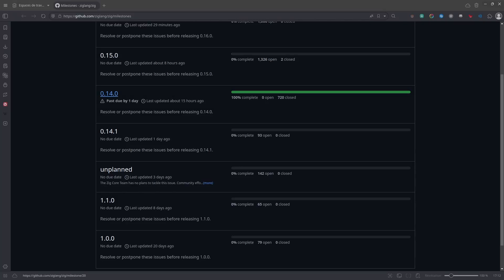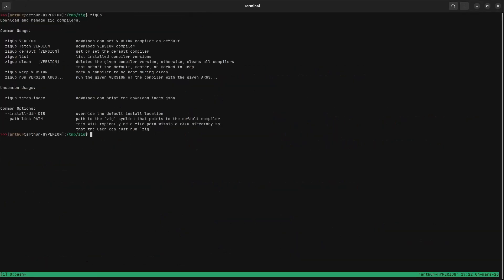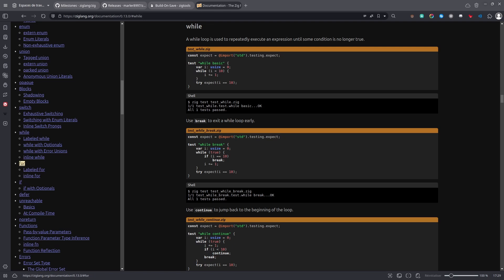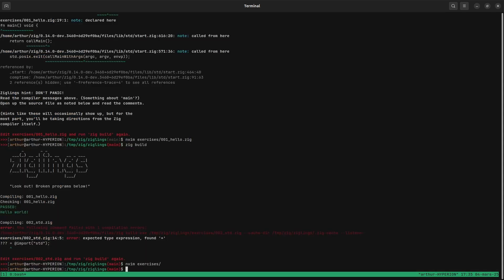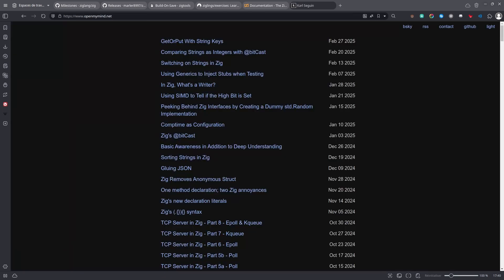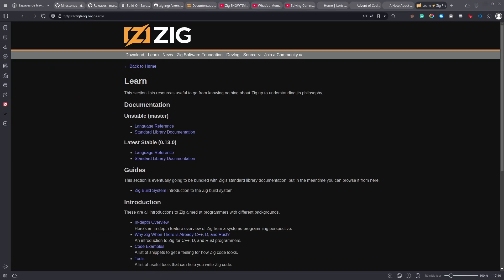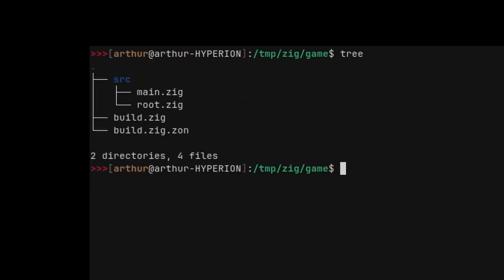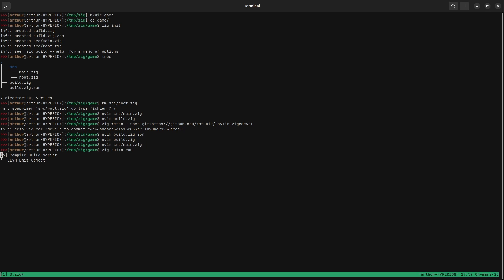How to learn Zig?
Hello, this is ComputerBread,
Today, let me help you get started with Zig.
Zig is a really fun and powerful language, that I've been using for a few months now, and wanted to make a quick a video to help you get started with it!!!

lower quality than usual because I didn't prepare it too much!
I was waiting for zig 0.14.0 to release monday, but it didn't, and I had to record tuesday, but it was released today!

Chapters:
00:00 Introduction
01:09 Install zig compiler
01:23 zigup
02:17 Configure code editor
02:39 Hello world!
03:18 Zig Language Reference
04:29 Ziglings
06:28 Build your own project & std lib
07:52 zig.guide
08:31 Other resources
11:33 Compiling C++
12:28 zig init, zig fetch & dependencies
15:11 Conclusion

zig programming language, C, C++, rust, odin, low level programming